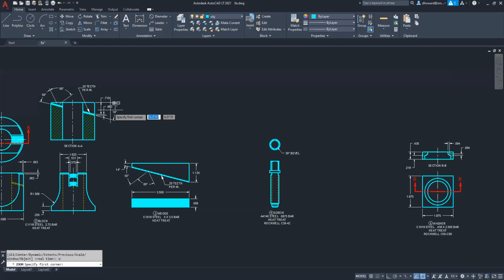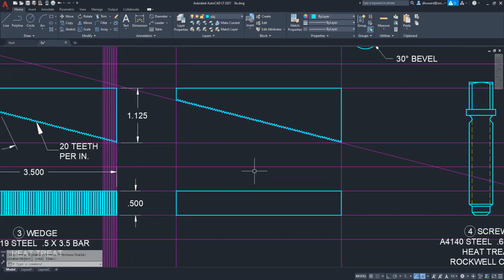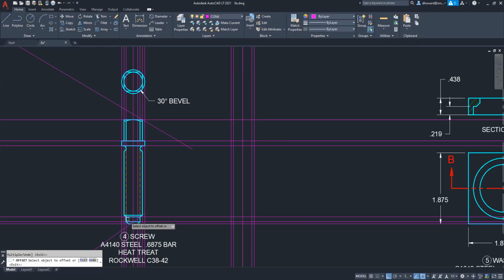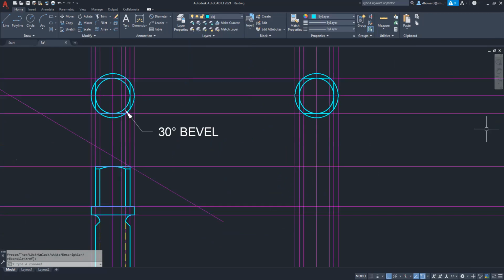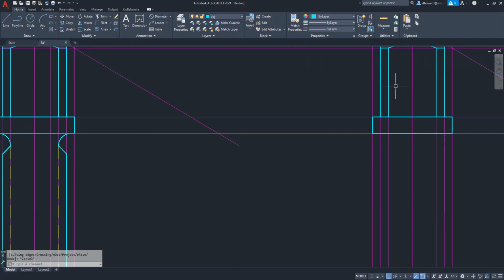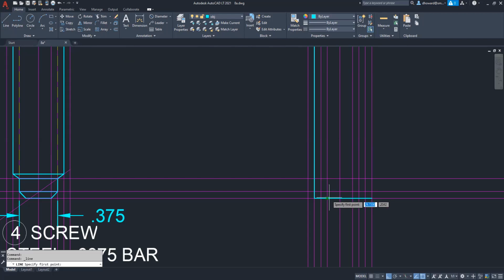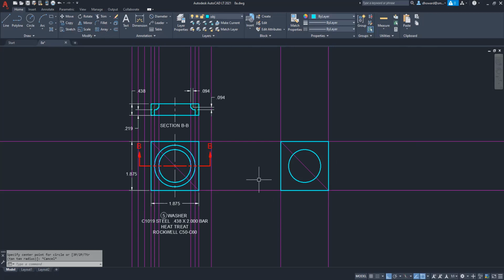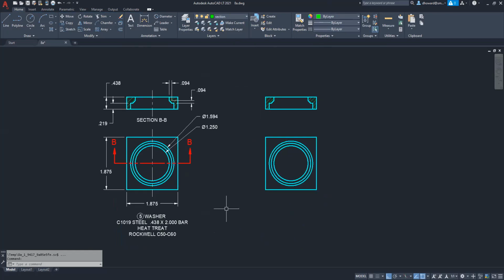MECH SEM2 8A WEDGE, SCREW & WASHER